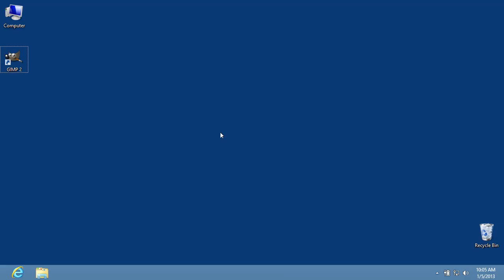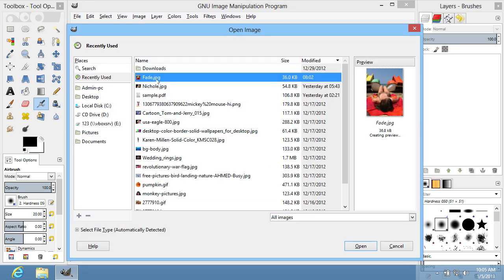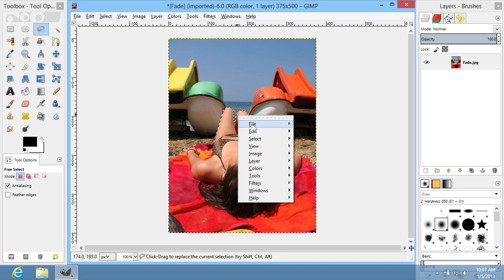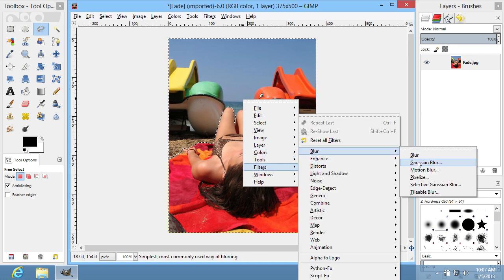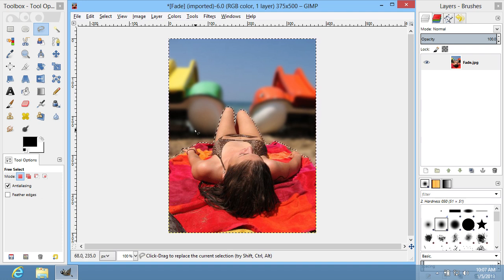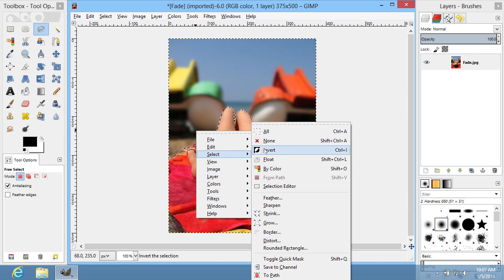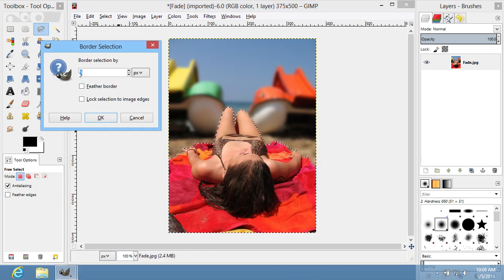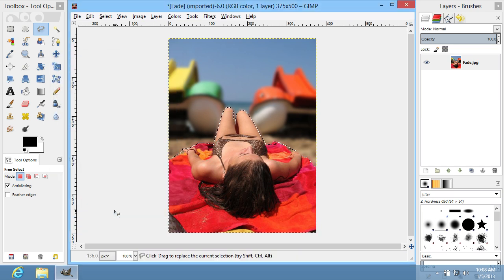How to Fade Background in GIMP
Learn how to fade the background in image using the GIMP editor.

In this video tutorial we will show you how to fade background in GIMP.

Start the program and go to the "File" menu and press "Open". Choose the image on your computer and press "Open".

Choose "Free Selection Tool". Select the foreground object, right click on the image, choose "Select" and click "Invert".

Right click on the image again, choose "Filters", "Blur" and select "Gaussian Blur".

In the appeared window set the horizontal and vertical blur radius for the background and press "OK".
Now you need to smooth the border of the foreground image to make it look more natural.
Right click on the image and choose "Select" from the menu and apply "Invert" option to the selection.

Right click on the image again, choose "Select" from the menu and choose "Border".

In the pop-up window set a 1-pixel border and press "ОК".
Apply "Gaussian Blur" filter to the foreground selection. Now remove the selection by choosing "None" in the "Select" menu.
As you can see, the background has been successfully faded.